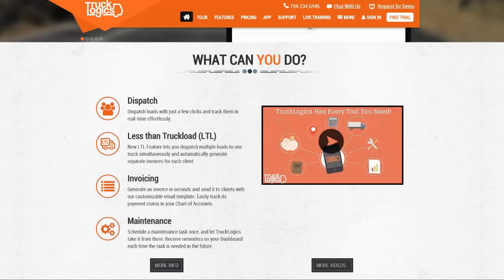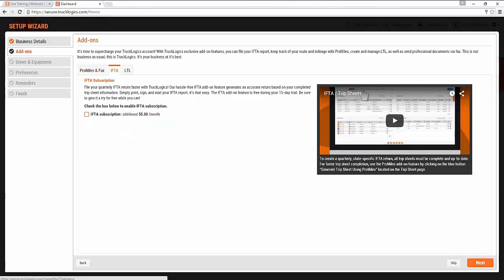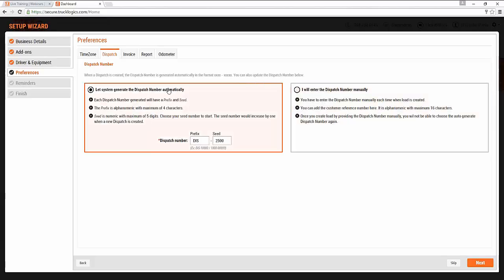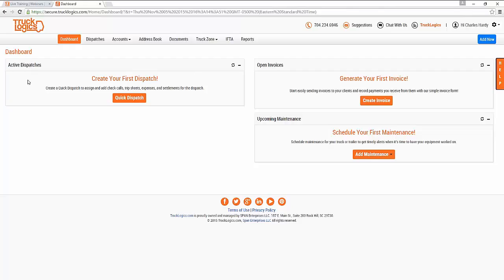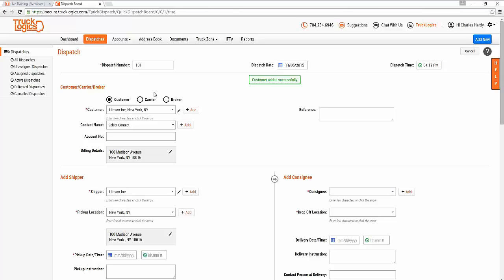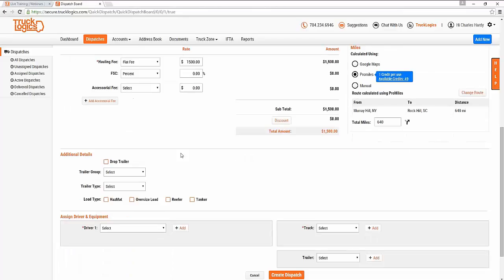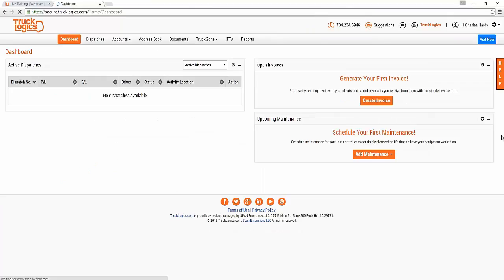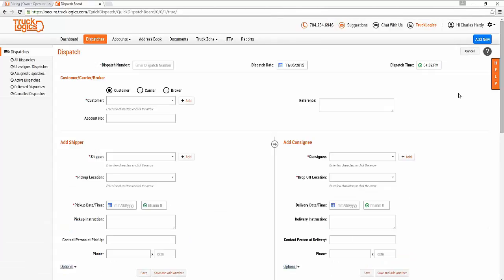Getting Started with TruckLogics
Join Bryan and Charles in our overall walk-through of how TruckLogics can improve your Trucking Business and make your life much easier!